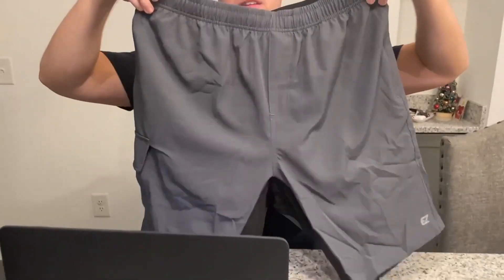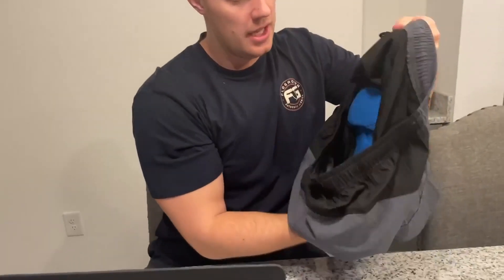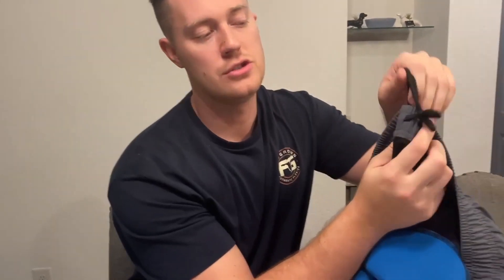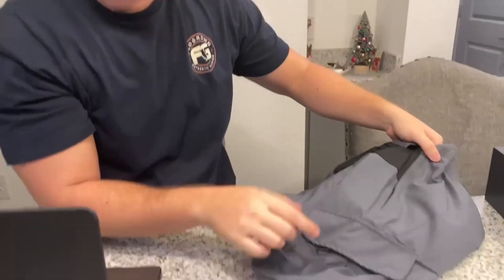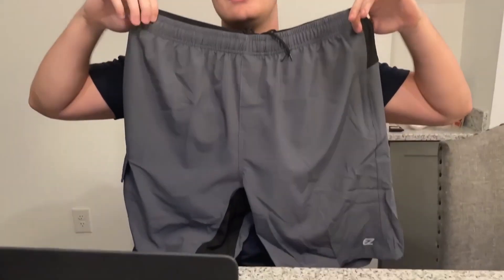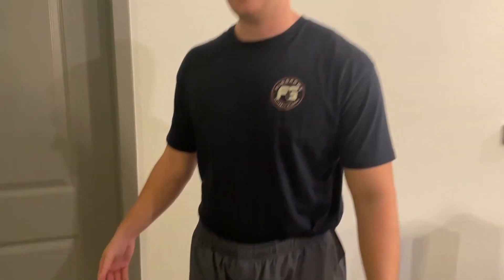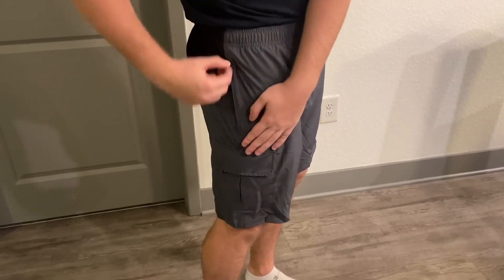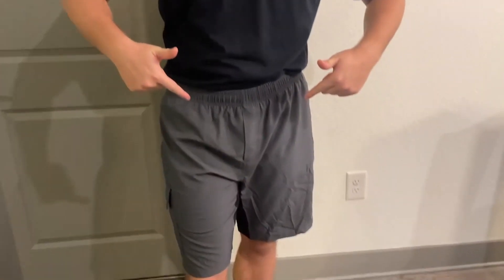Full Review of the EZRUN 3D Padded Biking Shorts!